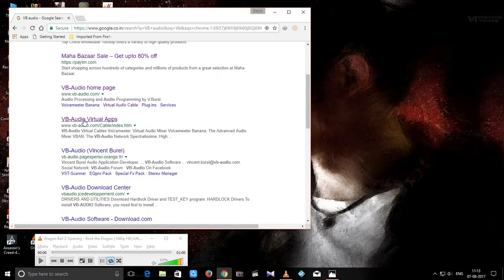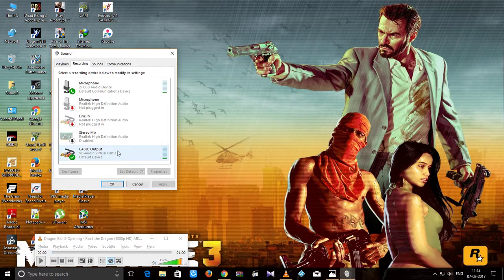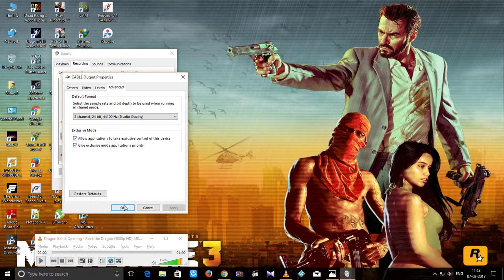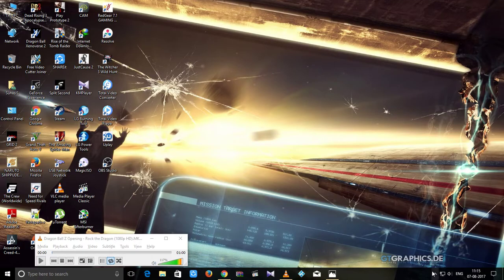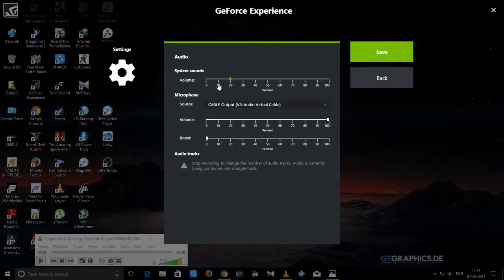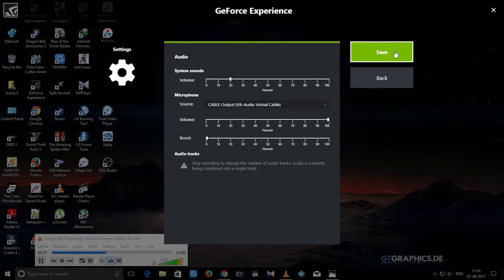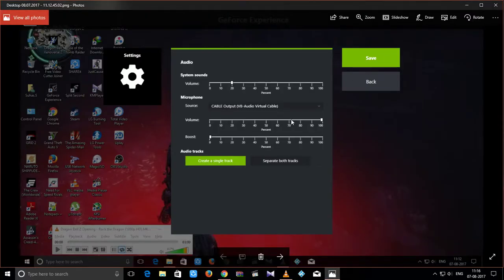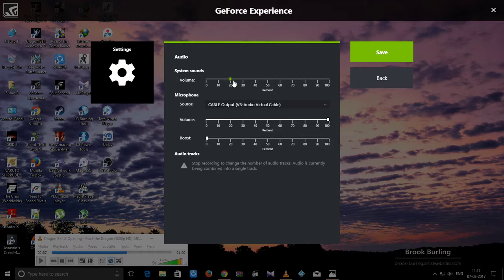Nvidia Share mic static noise fix and new multi audio track Feature of Geforce Expeience 3.8.1.89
Sorry abut the voice
my mic is crappy